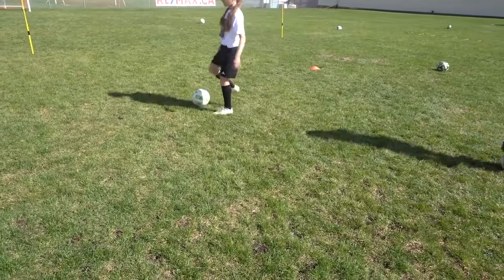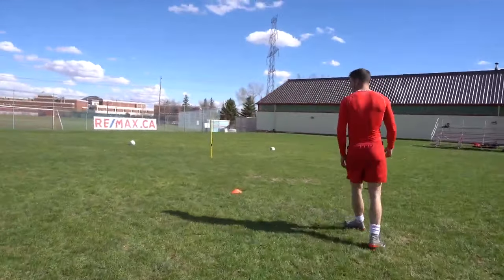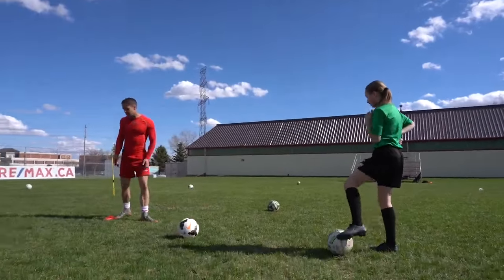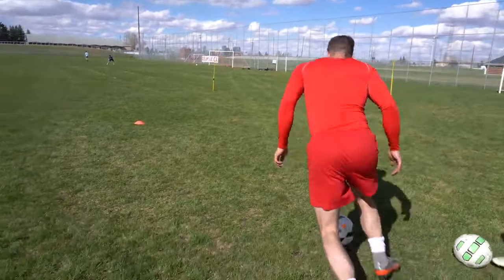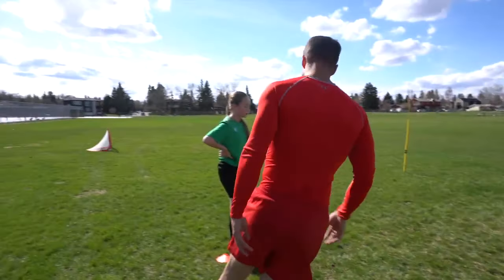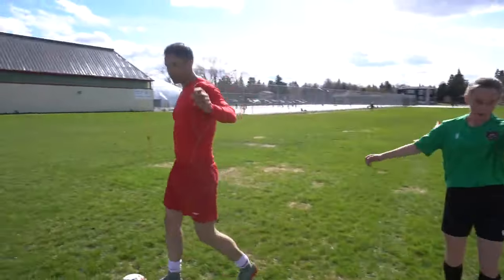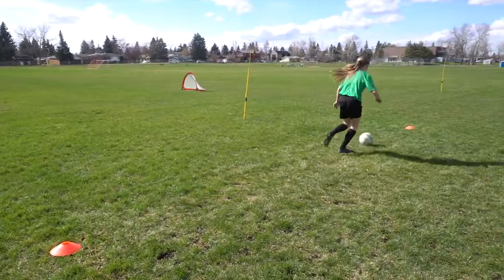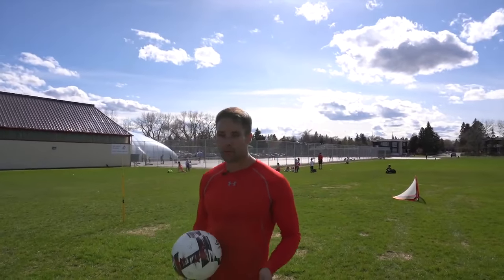Soccer Drills: Soccer Footwork Drills For Kids - U12/U10/U8/U6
In this video, I'll be sharing some great drills that will help your young players develop their soccer skills and footwork.

We'll start with some basic soccer footwork drills and gradually progress to more advanced drills that will challenge your kids' footwork abilities. These drills are specifically designed to help your kids improve their agility, balance, coordination, and control of the ball, making them more confident and skilled players.

In this video, I'll be sharing a variety of soccer footwork drills that your kids can practice on their own or with a partner. These drills include cone drills, ladder drills, and agility drills, all of which will help your kids develop their footwork skills and become better soccer players.

Whether you're a coach looking for new soccer drills for your team or a parent looking for some fun soccer drills for your kids to practice at home, this video has everything you need. And if you have younger kids, I've included some soccer drills for 5 year olds that are simple, fun, and effective.

So join me on the field and let's get started!